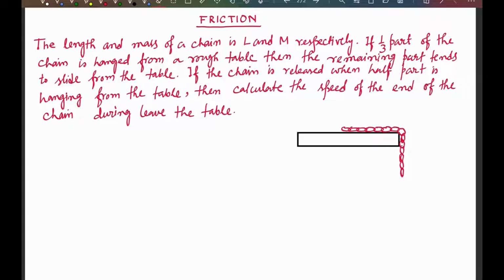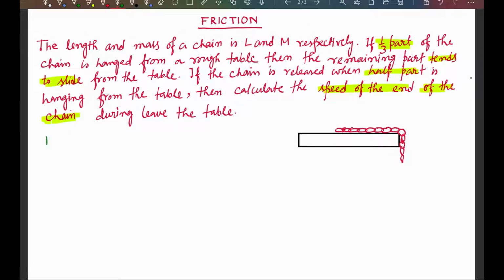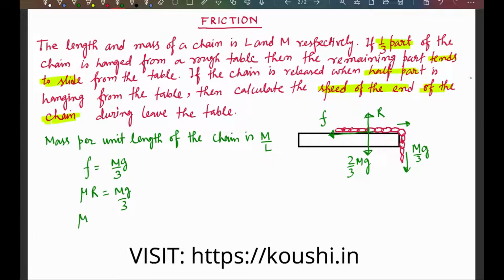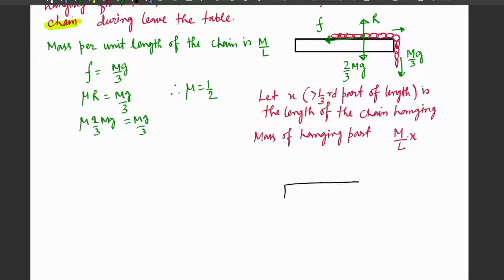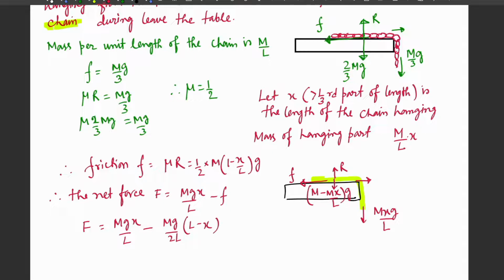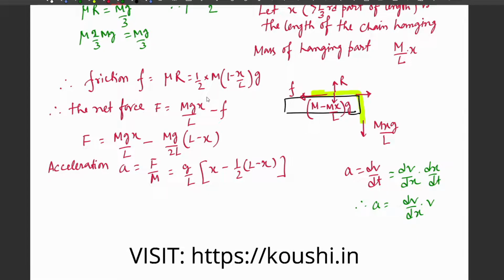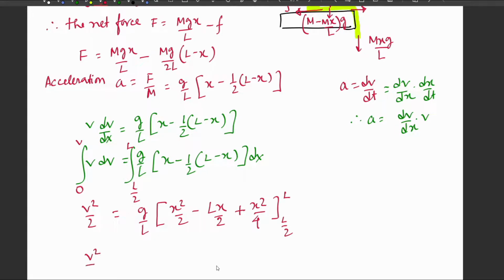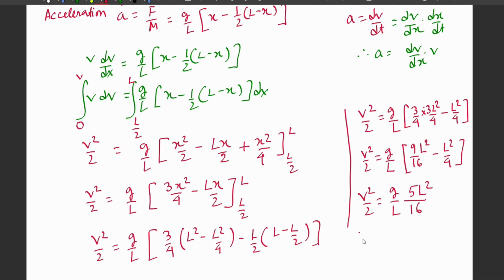CHAIN PROBLEM TRICKS, FRICTION NUMERICAL PROBLEMS CLASS 11 PHYSICS FOR JEE MAIN ADVANCED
In this video you will get the detailed theoretical knowledge on friction and various concepts to solve numerical for all India competitive exams in class XI and XII standard like JEE Main, JEE Advanced, NEET, KVPY etcetera.

We are also provide you Theoretical Physics, concept and various test series in our

MORE VIDEOS ON FRICTION:

ROLE OF FRICTION IN RELATIVE MOTION, BLOCK ON BLOCK FRICTION PROBLEM IN JEE MAIN - ADVANCED, NEET